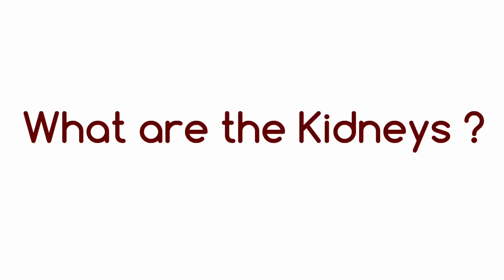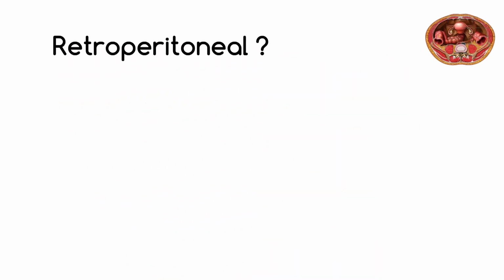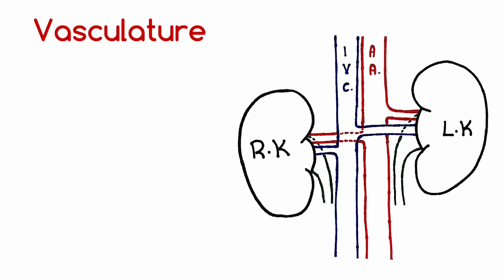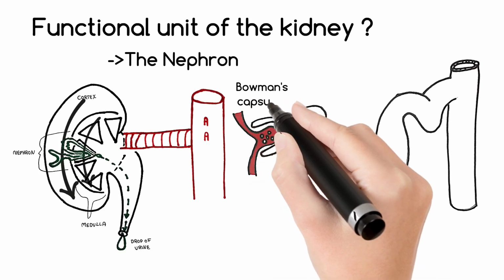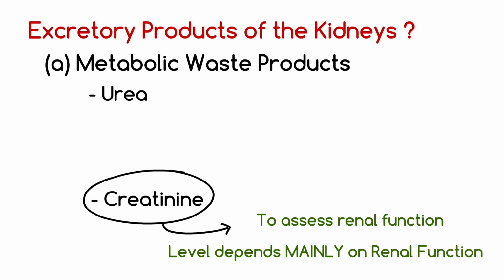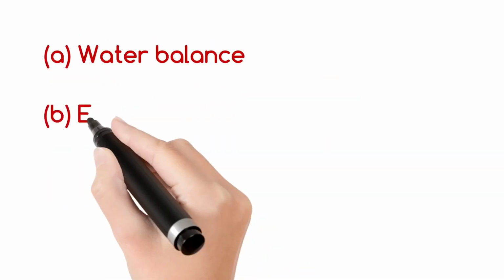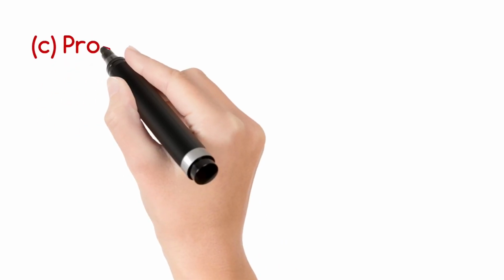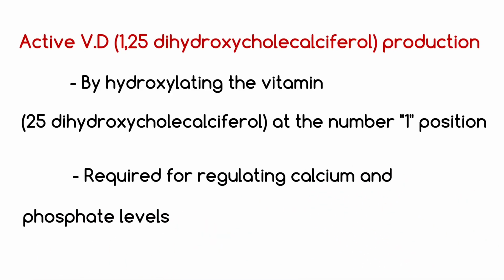Renal System - Part 1 (Introduction)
A video that gives a general description about the Anatomical Position of the Kidneys and a brief overview about the Functions of the Kidneys to highlight some points before getting into the details of Renal Physiology in the coming videos.

I’ll be uploading much more videos and you’re more than welcome to suggest some topics that I’ll be very happy to talk about !